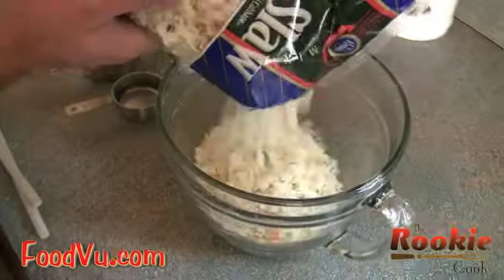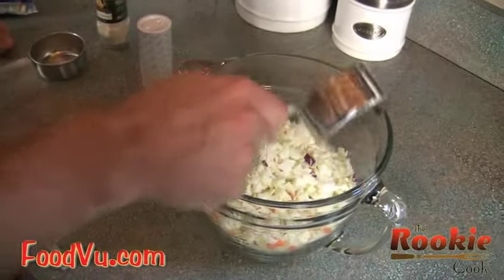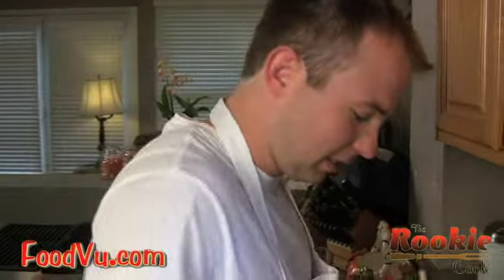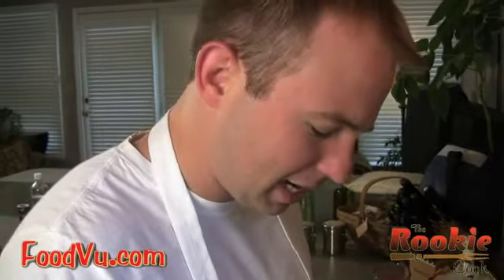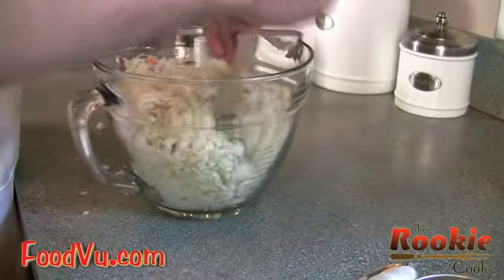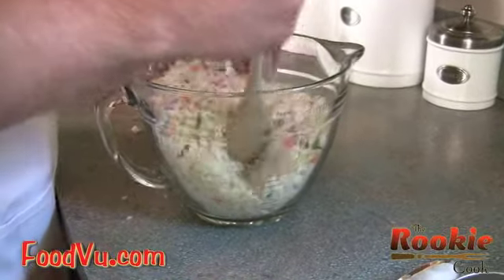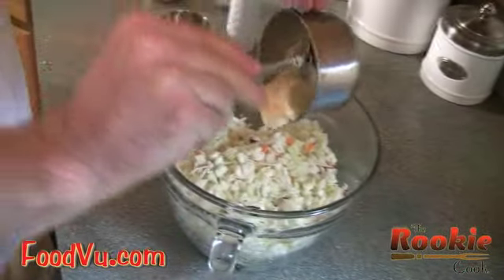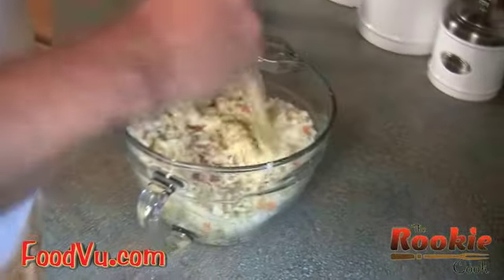The Rookie Cook: How to Make Cole Slaw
Do you need to learn how to make cole slaw the easy way?  Well, you are in luck, my friends.  The Rookie Cook is here to help.